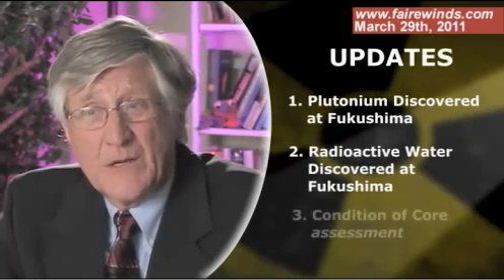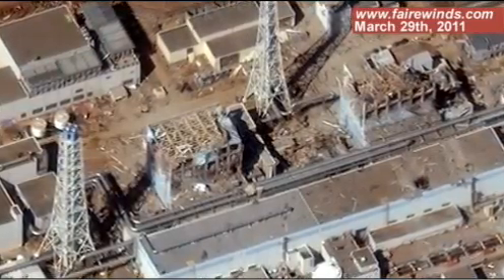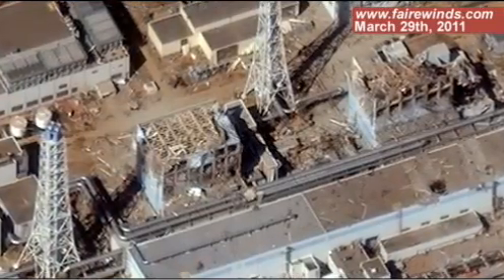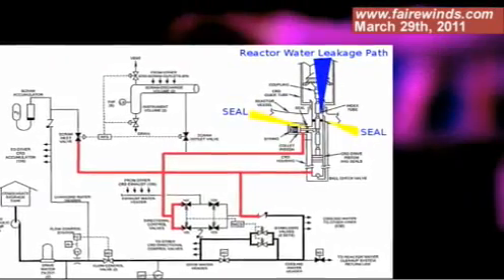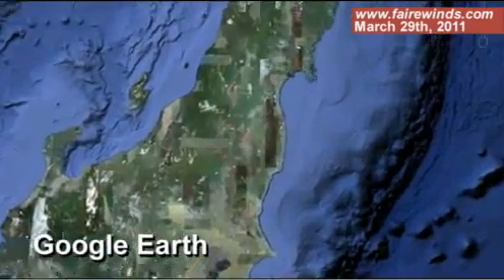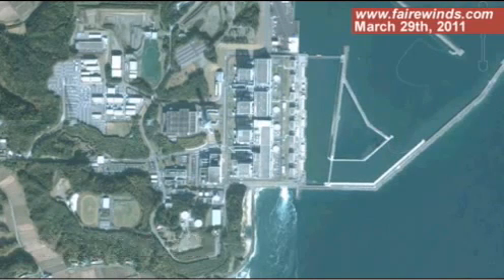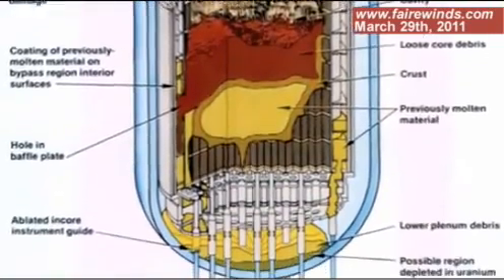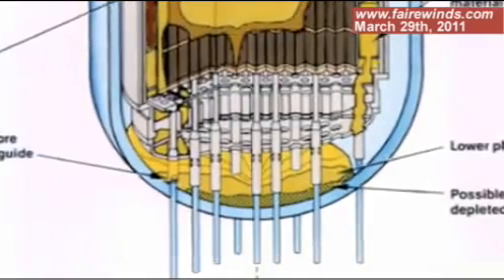Total NUCLEAR MELTDOWN out of control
Update on Fukushima- Discovery of Plutonium Leakage and Highly Radioactive Water, March 29, 2011.   Arnnie Gundersen.    We HAVE total MELTDOWN , worse than anything the the Main Stream Media is hinting about.  Not just Japan, but the world is being Radioactively poisoned, this is like 4 Cherynobles out of Control.   Japanese workers are going INTO the area without radiation badges and sacraficing themselves.   Most Non-Japanese TV media is flooding Tokeyo Airport filing all flights for this week to get out.   Water systems are poisoned.  valves at the bottom of the containment areas are leaking into water tables.   This is a total disaster, out of control, and even Japanese in major cities are NOT told how bad it is.